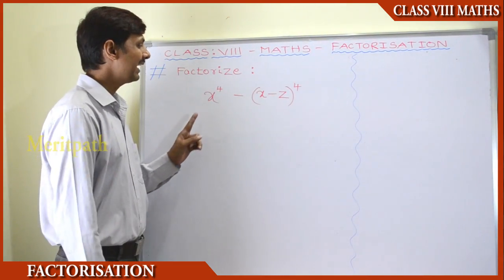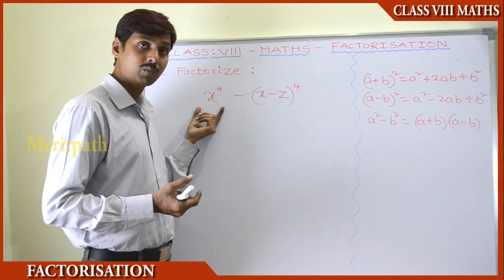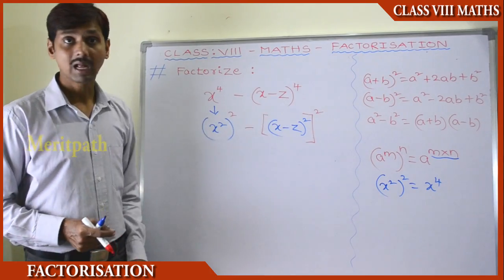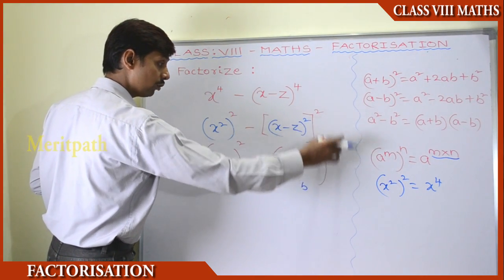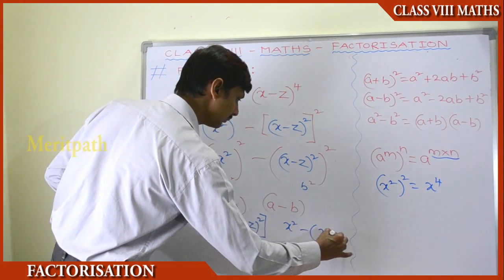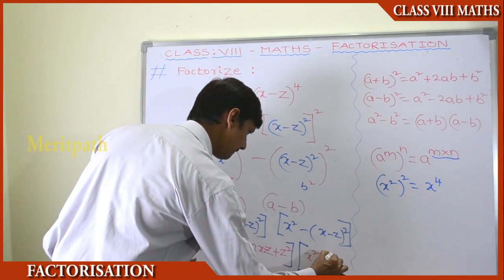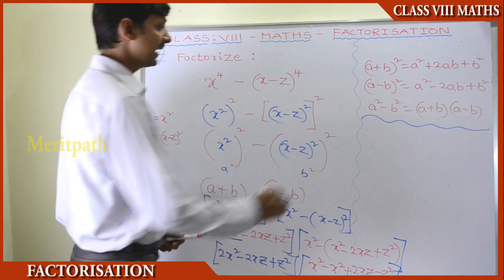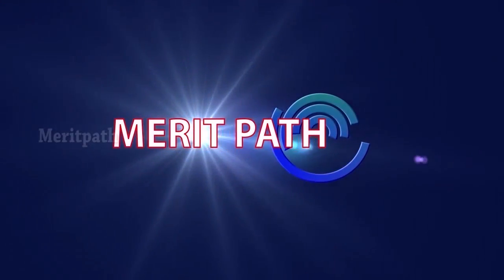8 Class Maths VIII CBSE FACTORISATION 3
8 Class Maths VIII CBSE FACTORISATION .Natural numbers that are squares of other natural numbers are called perfect square or square number.Factors of natural numbers,algebraic numbers,factorisation,factorization,method of common factors,regrouping term,division of algebraic expressions,meritpath.com,VIII Maths,CBSE,8 Classs,perfect square,square number,natural number,factorize